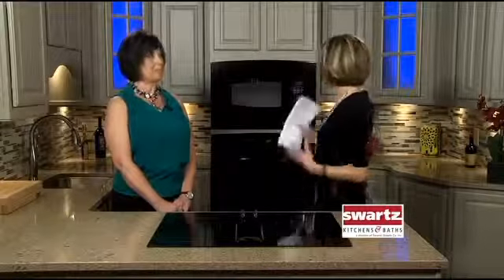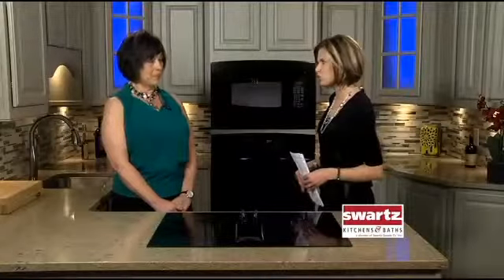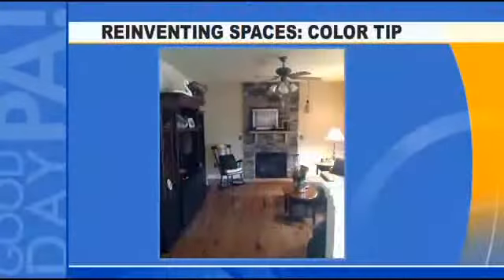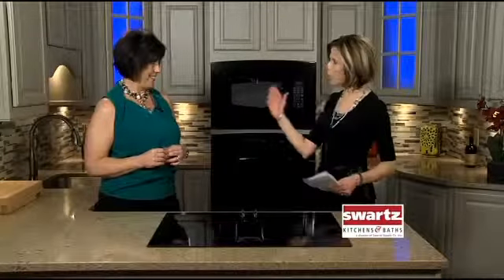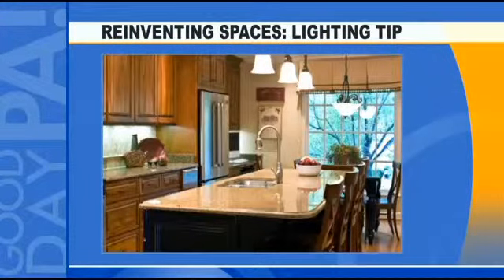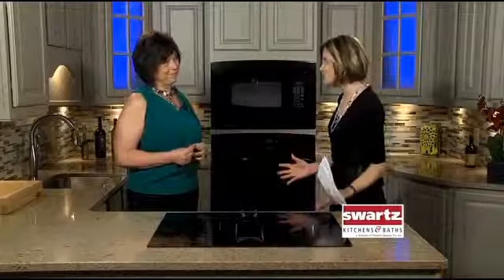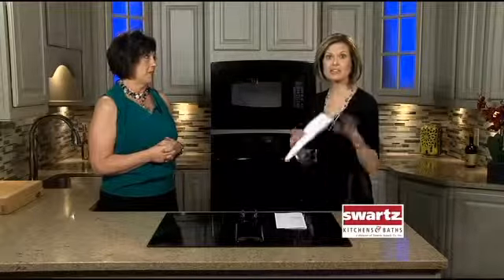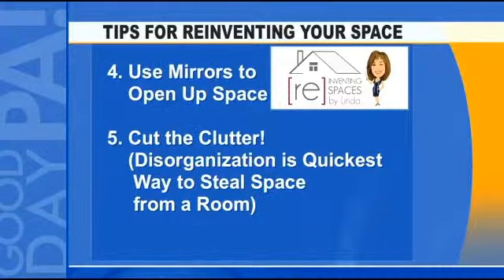5 Interior Design Tips for Maximizing your Living Space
Linda Green on Good Day PA

Five easy ways to deal with those challenging small spaces:

1) Move furniture away from the wall
2) Choose the right color
3) Lighting evokes spaciousness and creates a bright airy feel
4) Use mirrors to open up the space
5) Cut the clutter!

-Re-Inventing Spaces by Linda